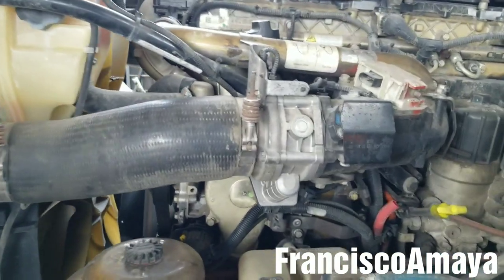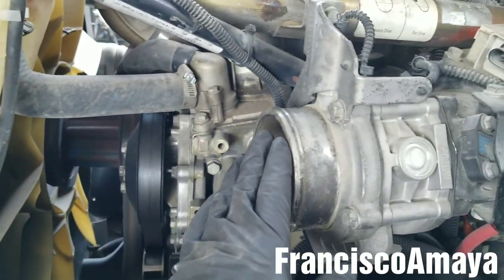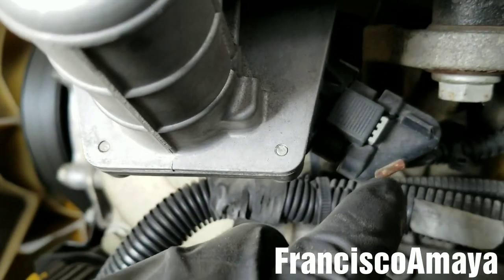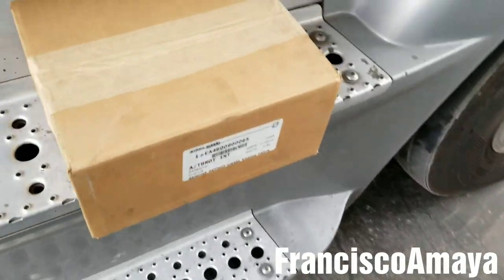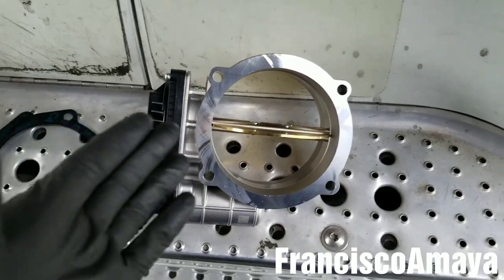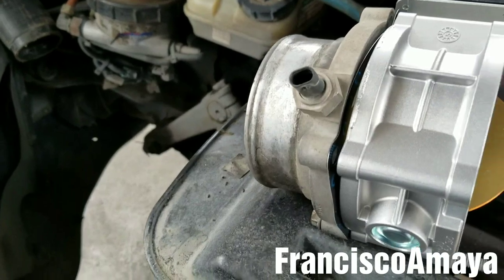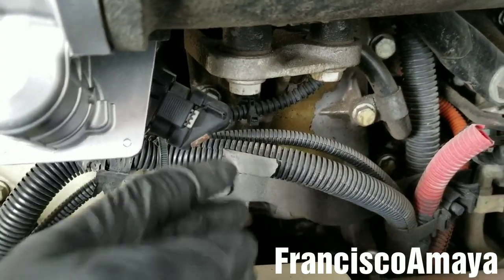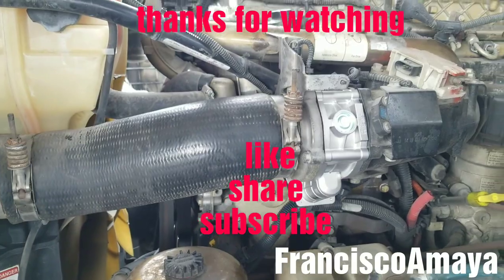Freightliner cascadia DD13 DD15 DD16 intake throttle valve replacement OM 471 OM 472 OM 473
WARNING!!: ⚠️⚠️⚠️

This video contains basic technician information.

This process is going to be similar to all truck from 2014 and up with  DD13 DD15 DD16 OM 471 OM 472 OM 473 engines.

Freightliner
Cascadia Coronado business class M2 ML
Western Star
Mercedes Benz

The symptoms of the fault are:

Amber emission light on
Red light on (if regen zone 5 is present)
Regeneration light on
Regeneration no able to be completed
Throttle no responding
Soot level high
Engine Unstable during regeneration

Tools used
13 mm socket
1/2 inch socket
Flat screwdriver
WD40

OR

Question!?

Freightliner cascadia DD13 DD15 DD16 throttle valve malfunction spn 51 fmi 2

or